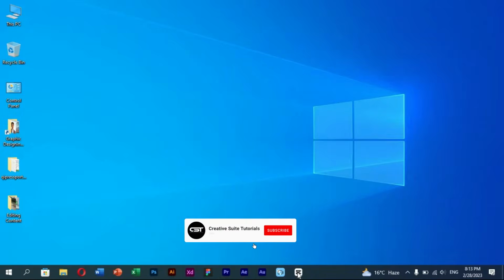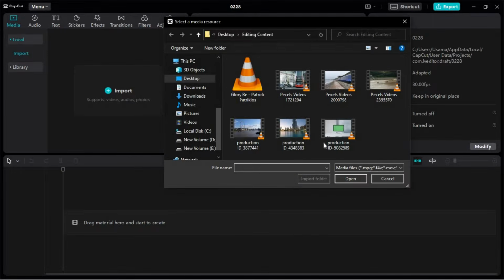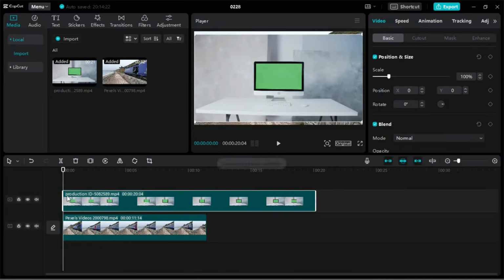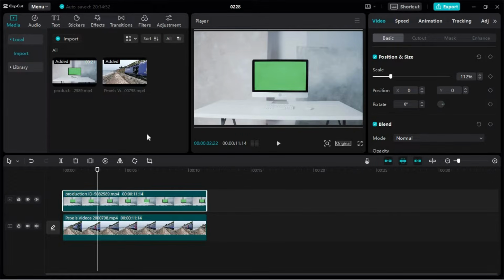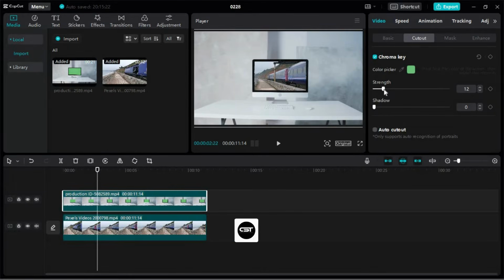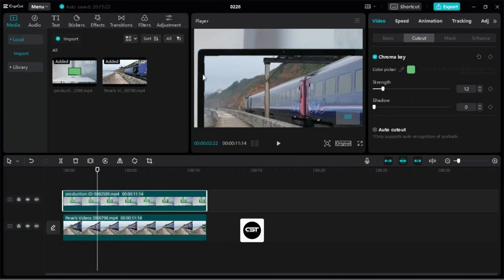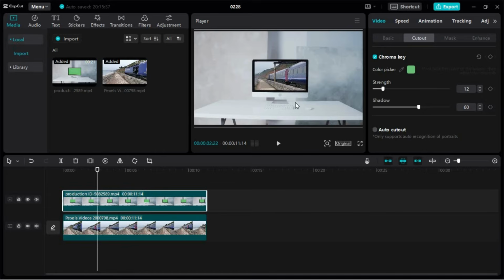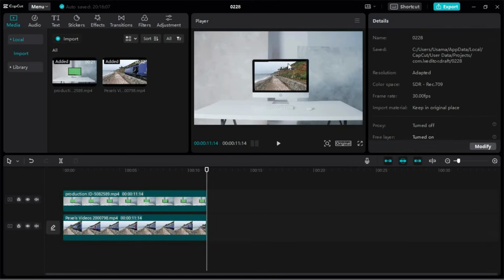How to use green screen on Capcut | Capcut PC Tutorials | Capcut Tutorials Ep. 6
In this tutorial, we will be diving into the world of green screens and how to use them in Capcut. Whether you're a beginner or a seasoned video editor, green screens can add a new level of creativity to your content.

We'll  walk you through the process of using Capcut's chroma key feature to seamlessly replace your green screen background with any image or video of your choice. This tutorial is part of our Creative Suite Tutorials series, specifically Episode 6. We designed this series to help you master Capcut and take your editing skills to the next level.

So if you're ready to elevate your videos and impress your audience with stunning effects, be sure to check out this tutorial on how to use green screens in Capcut.